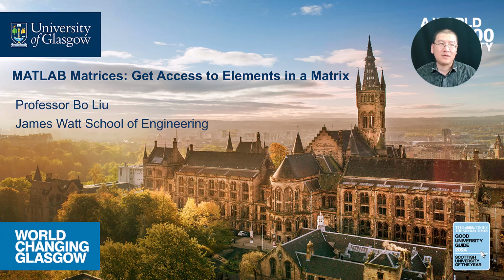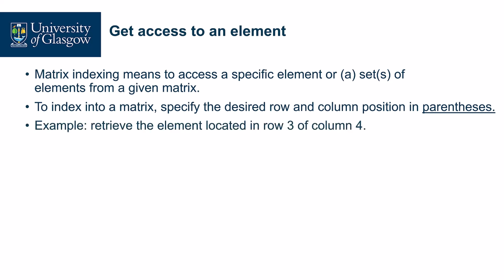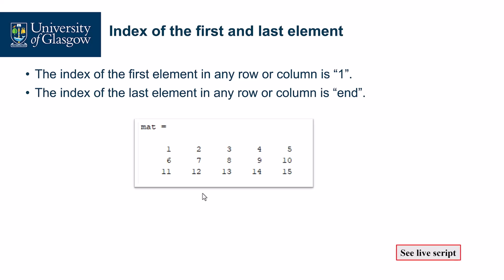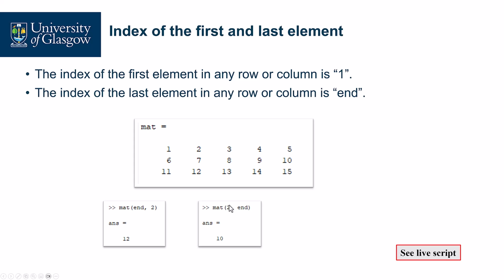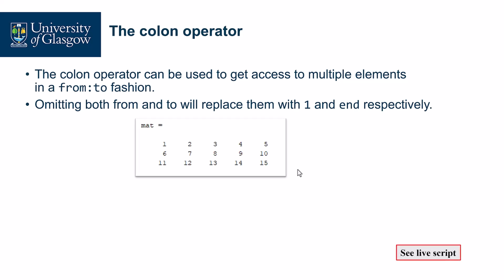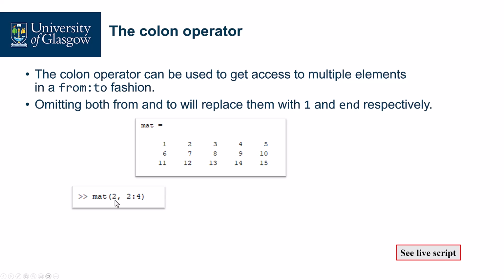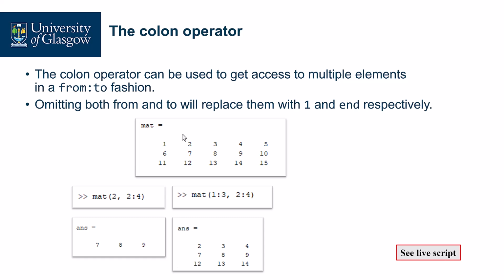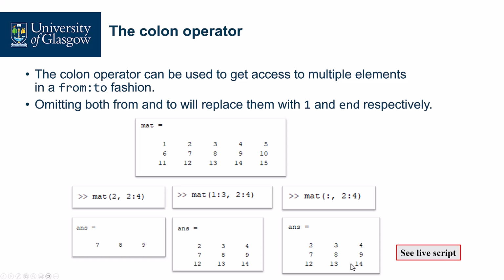MATLAB Matrices: Access Elements in a Matrix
This video is in week 1 of the first part, Fundamental MATLAB Programming for AI. The topic is MATLAB Matrices: Access Elements in a Matrix.